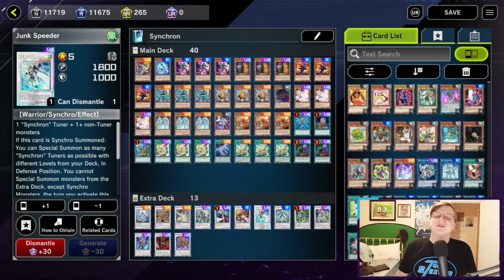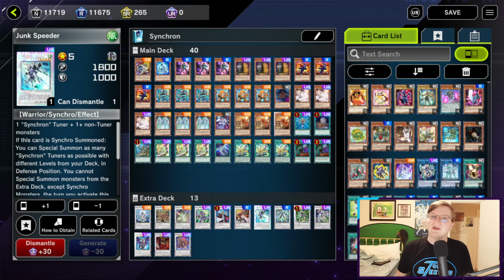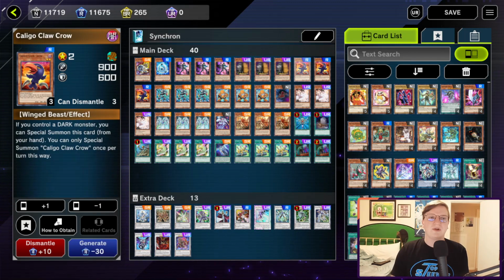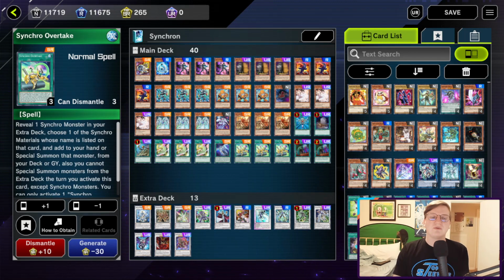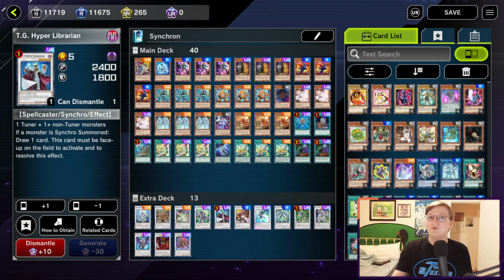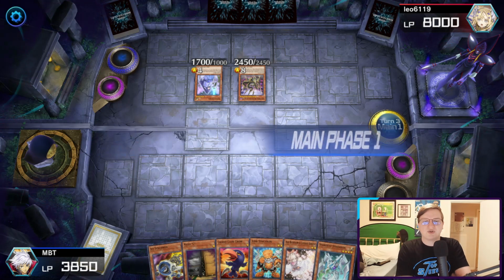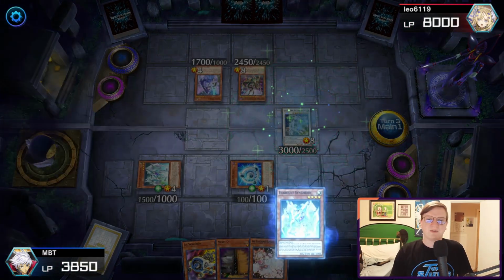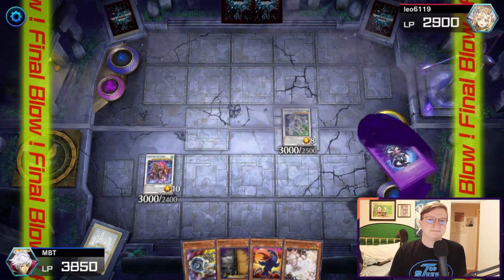SYNCHRON - Steal My Deck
CLEAR MIND!